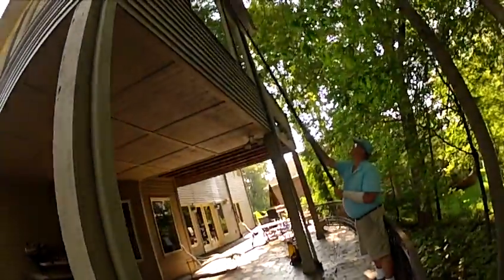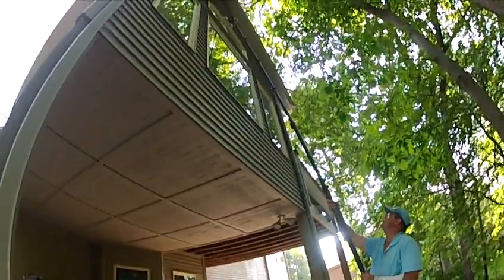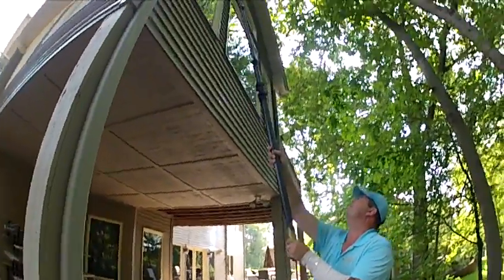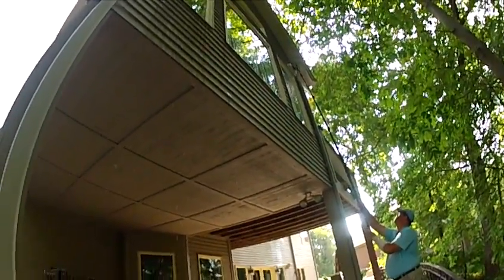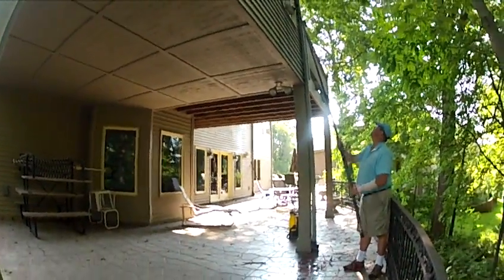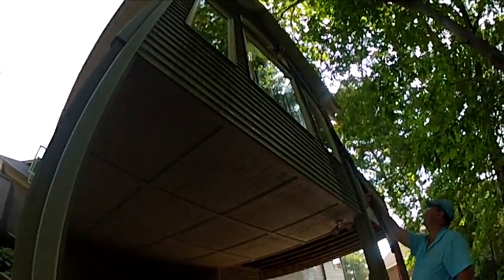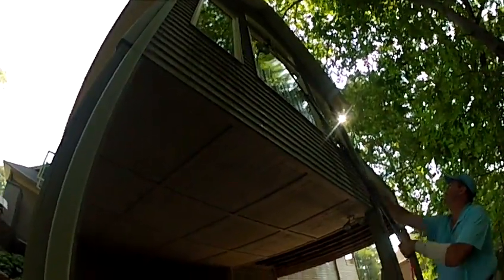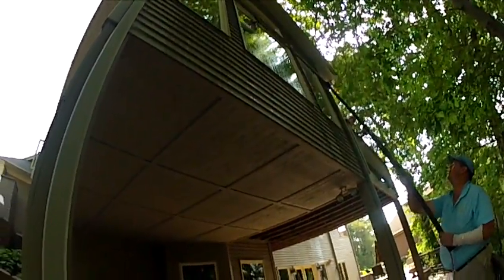backpackwfphomecleaning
clean with 5 gal of water